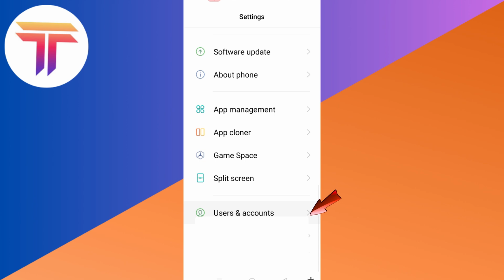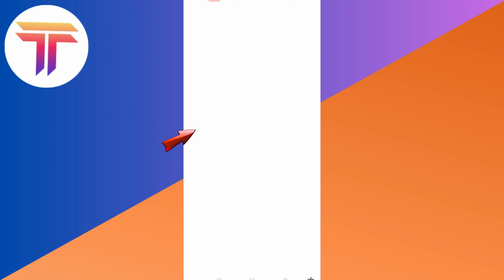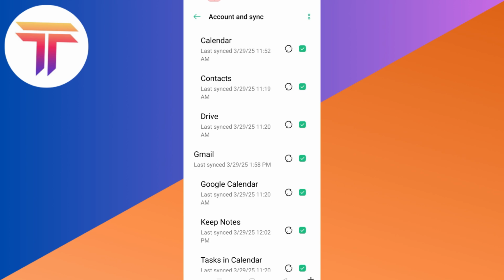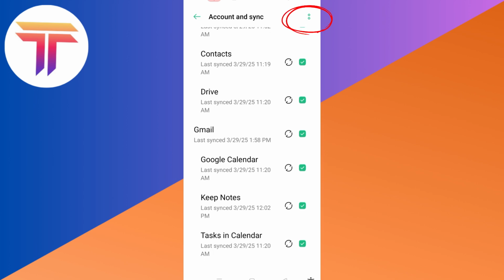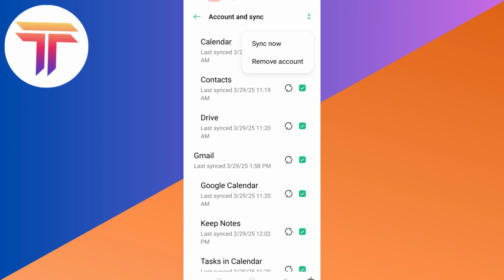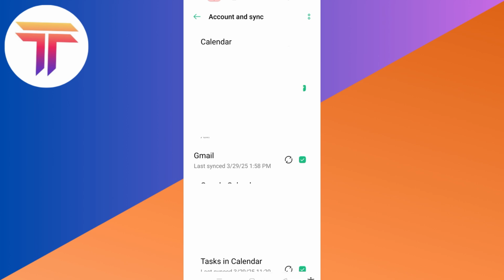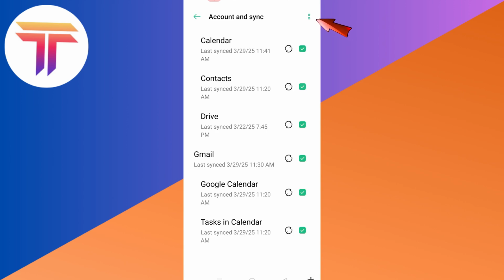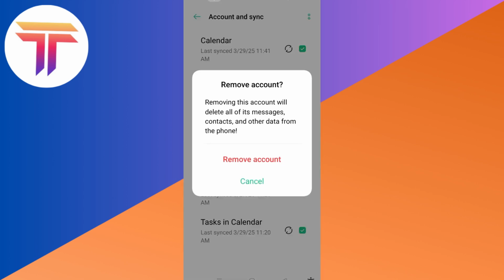How To Delete A Google Account From Your Phone